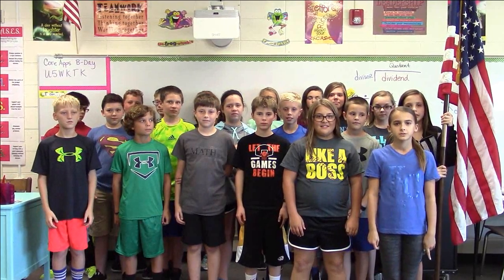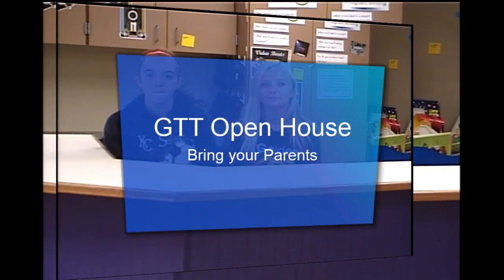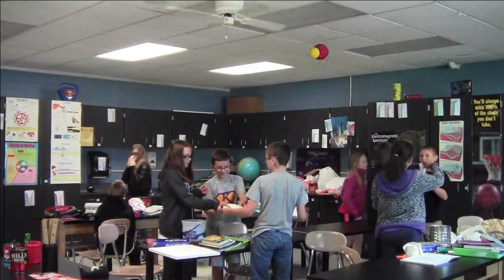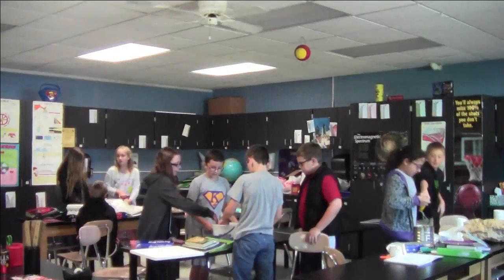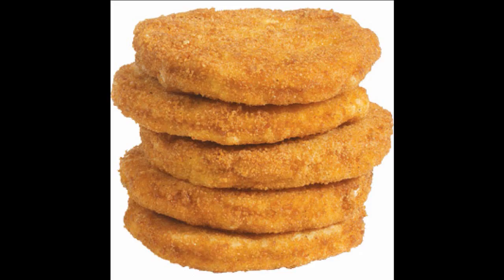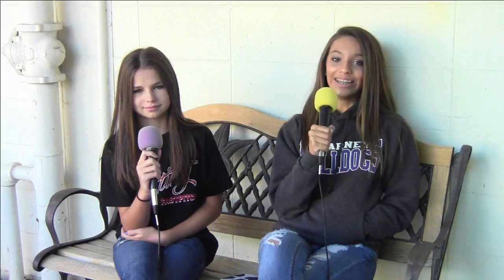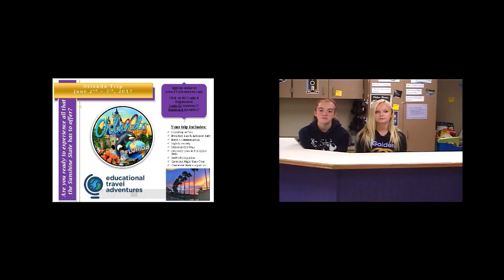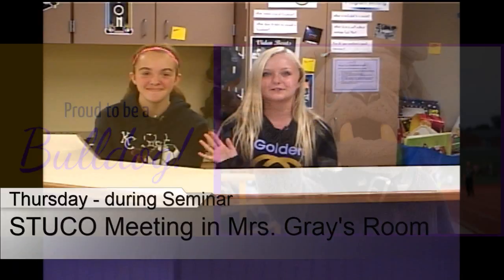10 5 16 3rd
KMS Media 7 students (3rd hour) write, film, and produce the daily Bulldog Bulletin.